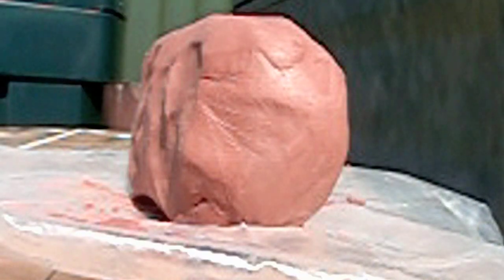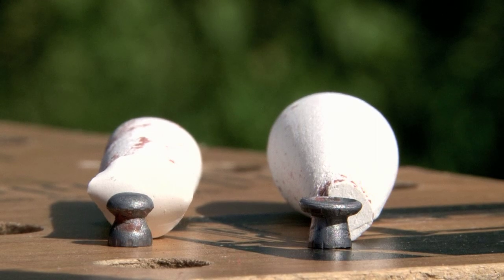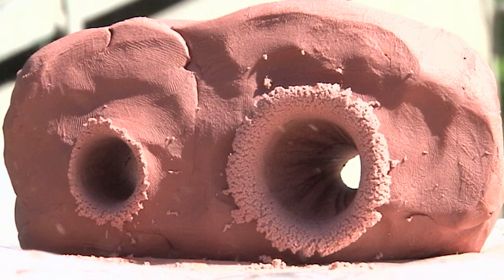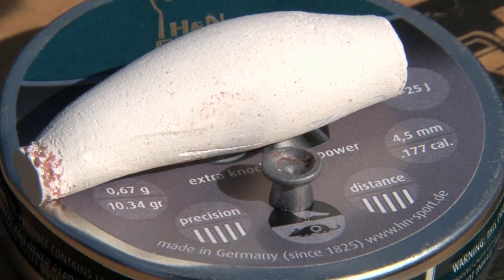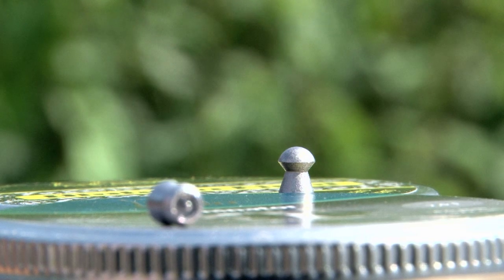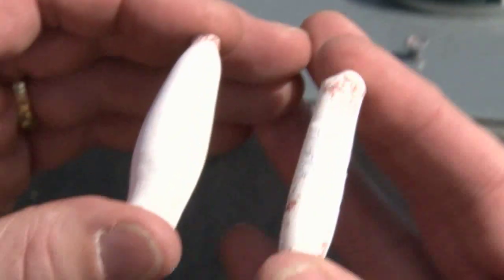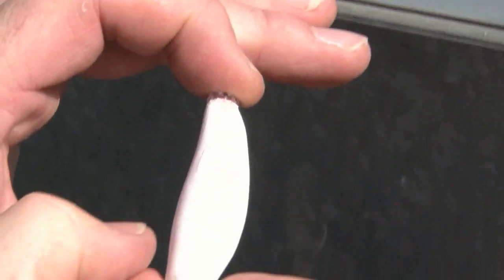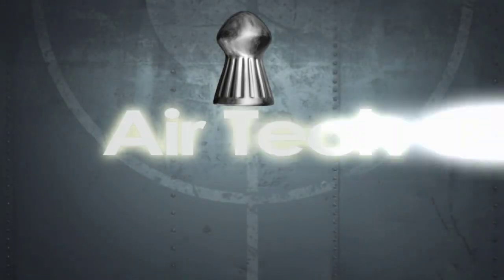How to catch pellets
Here's how you find out how good your airgun pellet is. Airgun World and Airgunner magazine technical editor Phill Price describes how he catches pellets without damaging them. He can then assess just what damage they can do to the quarry. Phill compares an H&N hollow point against a typical heavy round-head pellet.